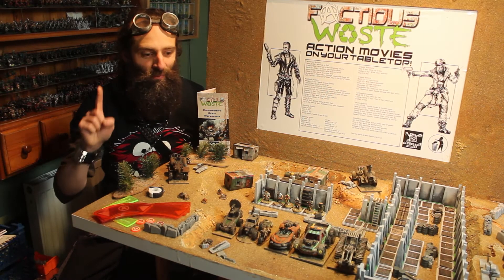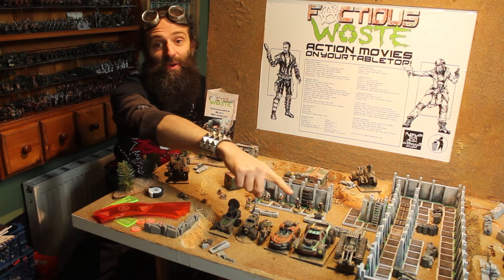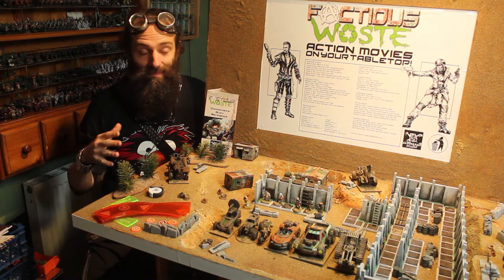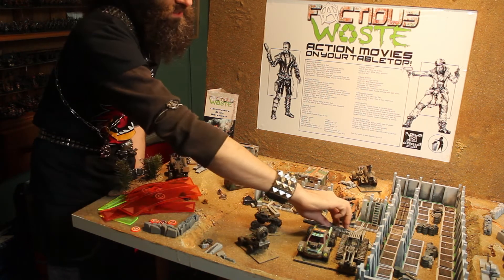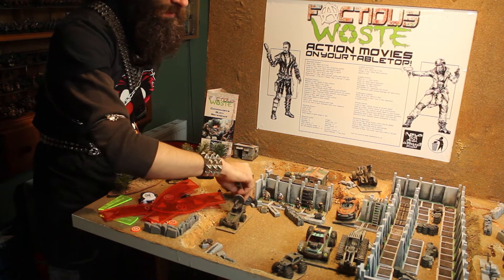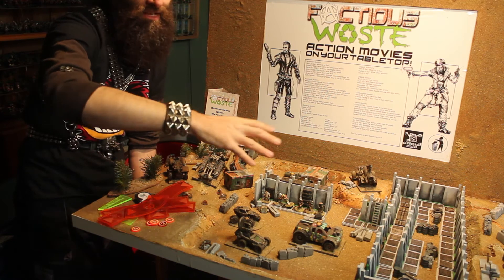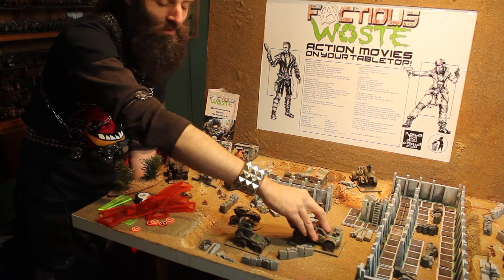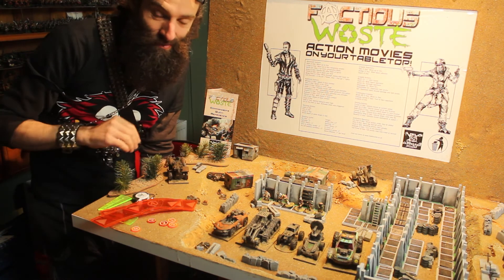How to play Factious Waste, part 4- Vehicles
Where would a post-apocalyptic action movie be without a car chase eh? Here's how we do it in Factious Waste.